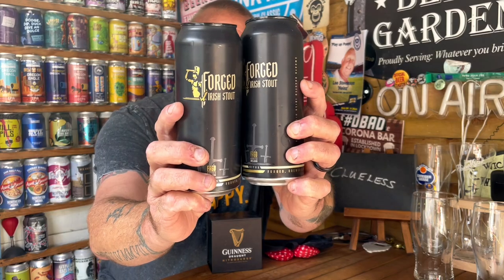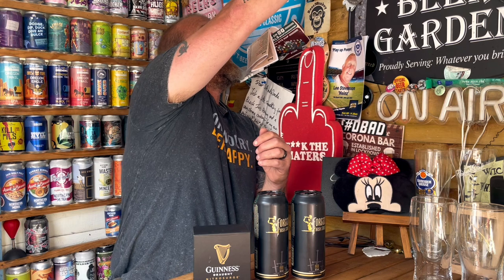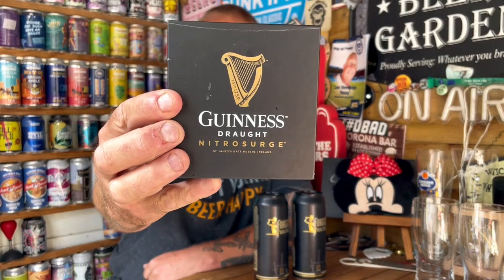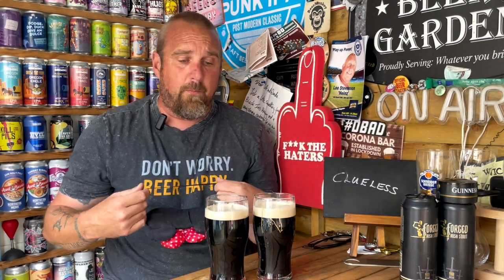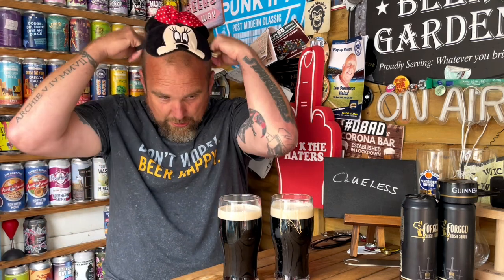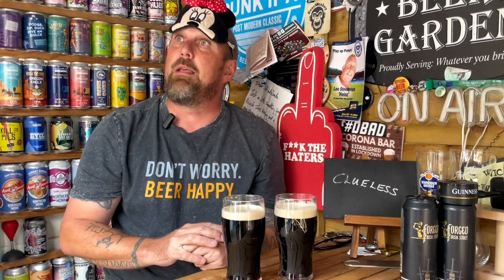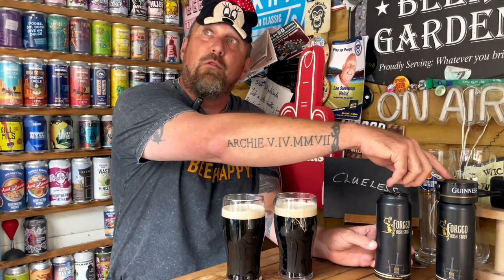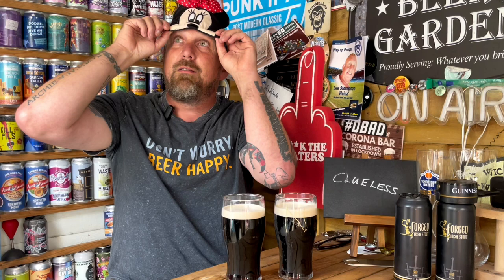NITROSURGE VS Widget - Blindfold Challenge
Today we are doing something completely different. We are doing a blindfold challenge.

There has been a lot said about the @GuinnessUS nitrosurge over the last few months.

But does it actually make a difference.

I’ve got two exactly the same Nitro beers. Both Forged Irish Stouts from conormcgregors brewery in Dublin.

I’ve poured one via the normal widget method. And the other using the pin method and Nitrosurge!

How much difference does it make and can I tell the difference BLINDFOLDED?

We hope iou enjoy the video.

Covering beer reviews, craft and traditional. Vlogs at breweries. Days out.

Food reviews. McDonald’s reviews. Cooking videos. Pinch of Nom recipes.

Disney reactions.

Star Wars.

Spicy challenges.

Live streams

And all things in between.

If you have got this far we thank you.

Consider hitting that little bell so you will be notified when we release some of our nonsense.

YOU CAN STALK US HERE👇🏻

All shot on IPHONE 12 PRO

Rode Mic

Edited on InShot, iMovie, CapCut, Power Director

Audio Provided by InShot & Pabsy H

If you like this channel.

Deans Beer Reviews

So pop over and give them some love. And a sub.